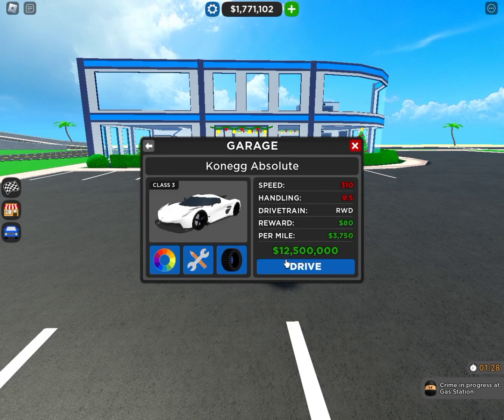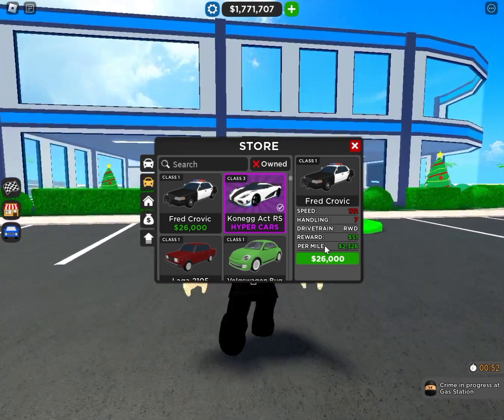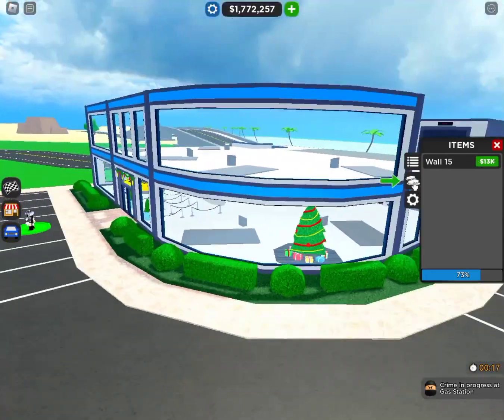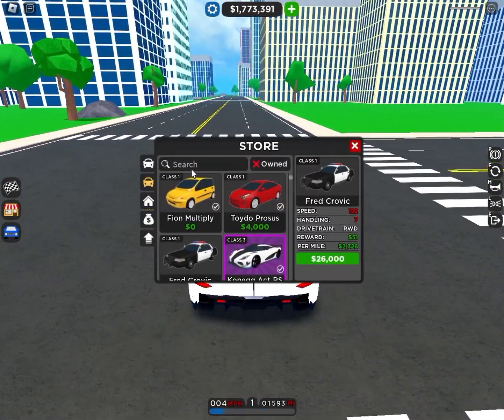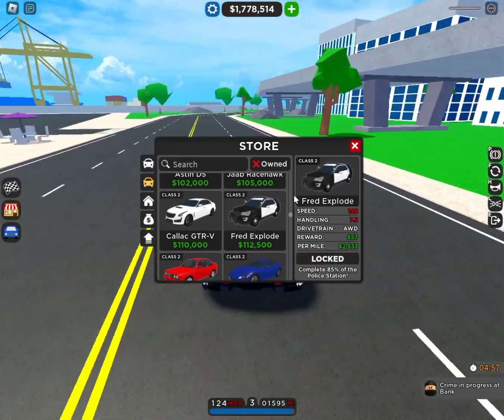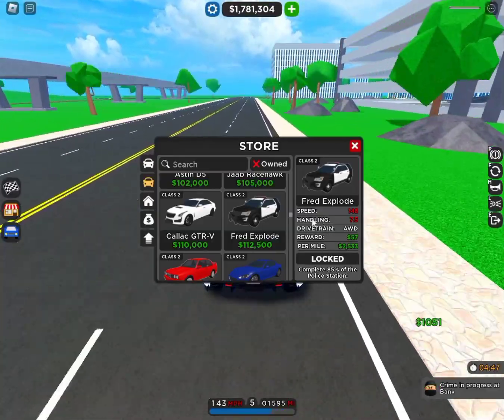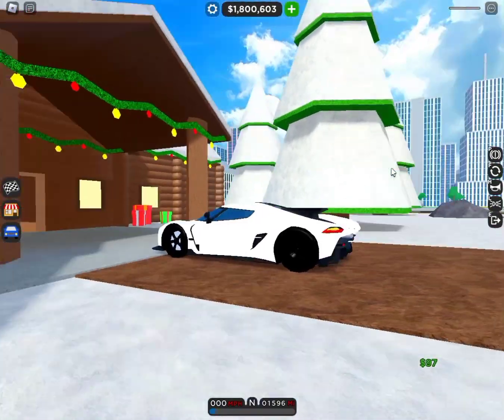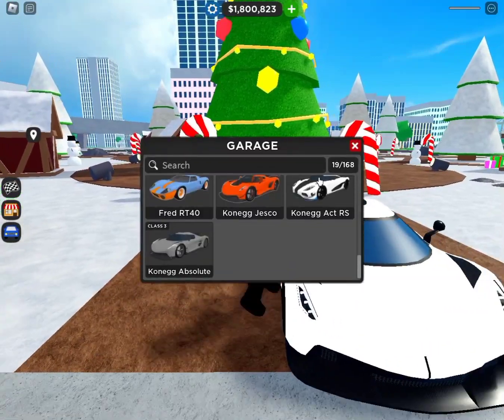How To Make a *TON* of Money inside of "Car Dealership" tycoon! 🚗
Hey guys, In today's video, I'll be showing you how you can make alot of  Money inside of "Car Dealership" tycoon.

Group#!/about